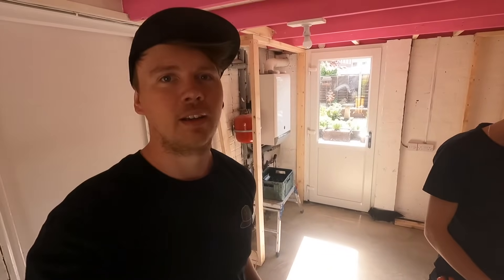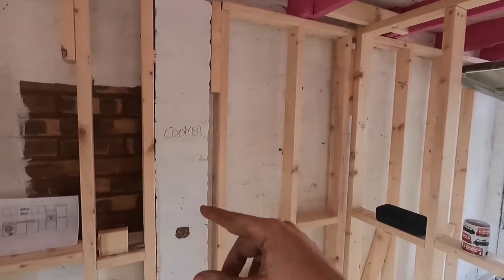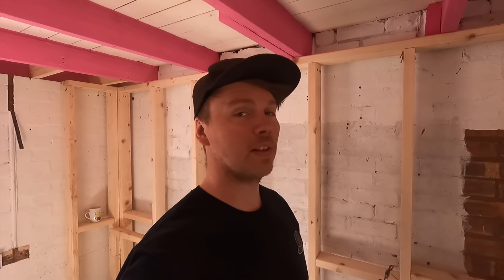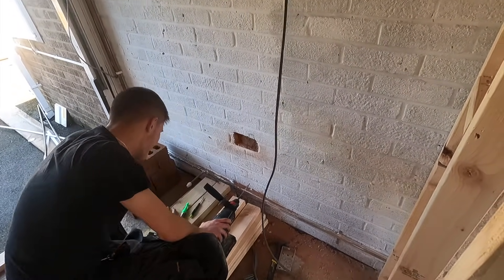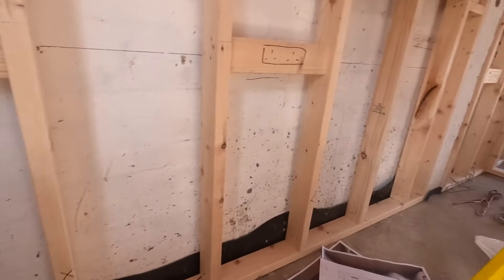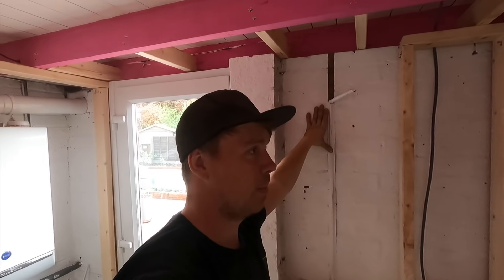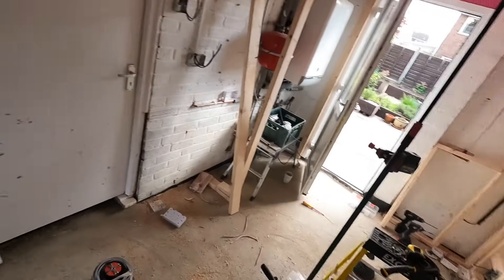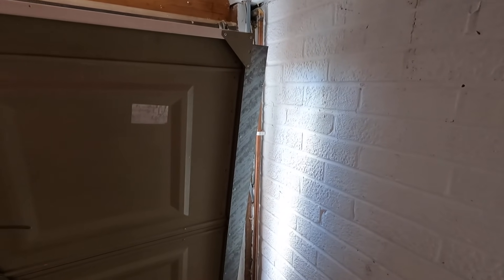Garage to Kitchen Conversion - Electrician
Afternoon job converting a garage to a kitchen so we are installing first fix electrics in the stud work,

daves video on the voltage indicator